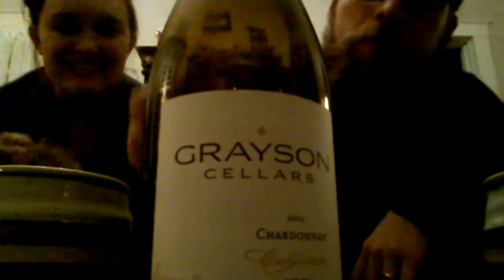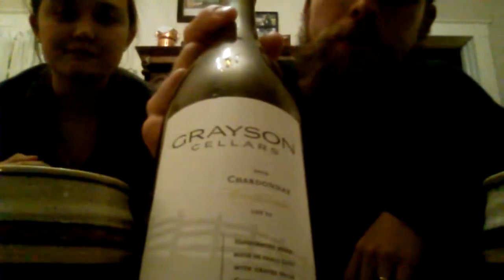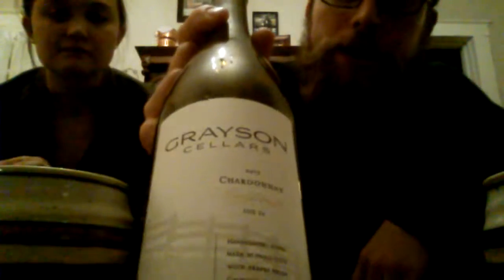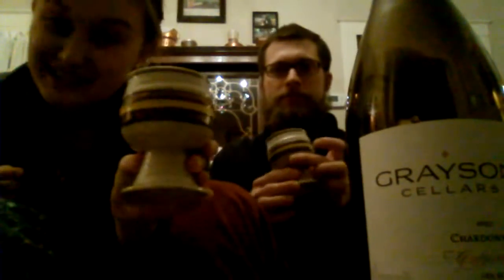Grayson Cellars Chardonnay 2012 review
Our review of the Grayson Cellars Chardonnay 2012 available at Vintage Paris vintagepariscoffeeshop.com